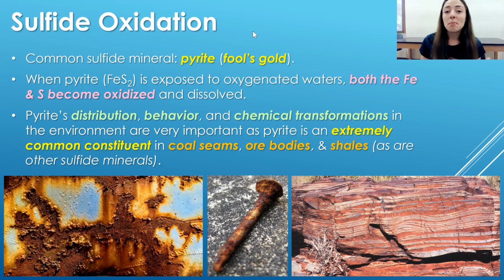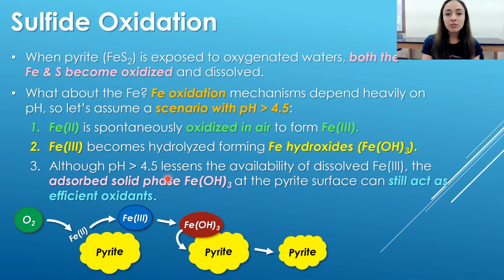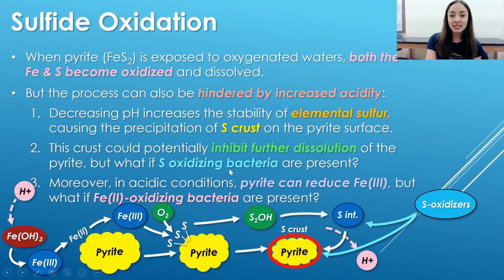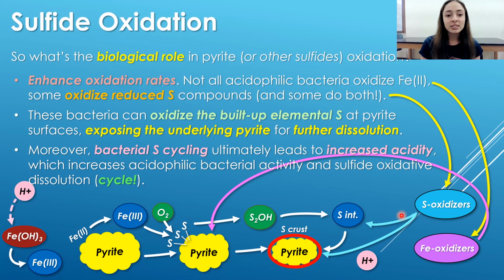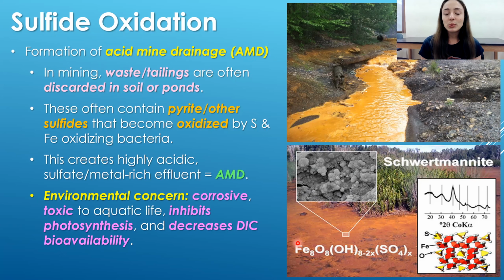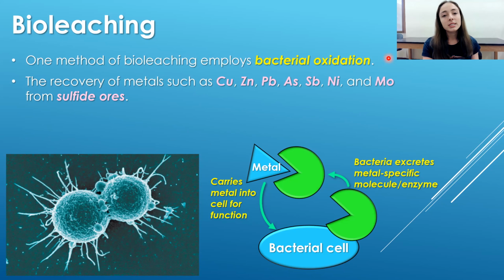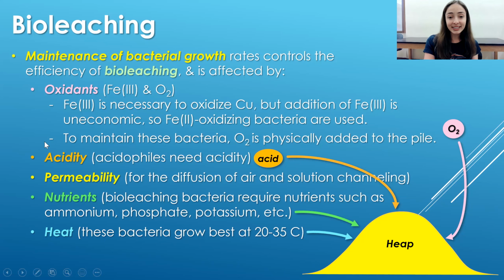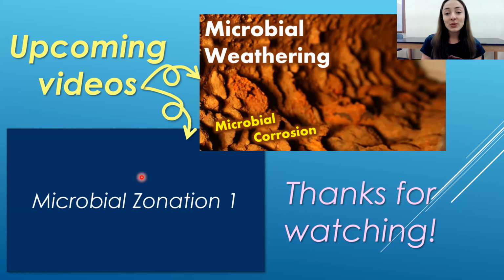Bioleaching: Mineral-Dissolving Bacteria Help us Obtain Valuable Metals but Produce AMD | GEO GIRL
This video covers biomining techniques, specifically bioleaching and bio-oxidation. But before we discuss these techniques, we go through the underlying mechanisms behind microbial metal oxidation/leaching by using Fe-sulfide oxidation as a prime example. Metal sulfide deposits contain valuable metals that we can collect through bioleaching, but only specific microbes are able to oxidize such metals and some of these microbes do a better (more efficient) job than others, so we study these microbial processes to pick the best species for biomining. Once we chose the most efficient microbial species for dissolving the target metal in a sulfide deposit, and we identify the metabolic needs of the species so we can maintain optimal bacterial growth, we can move forward with the bioleaching process by using either dump bioleaching or heap bioleaching (both discussed in the video). However, when using iron sulfide dissolving microbes in bioleaching, the runoff that is not collected often creates an environmental hazard known as acid mine drainage because the microbes are acidophiles (they grow best in acidic conditions) and the process they induce to dissolve the metal sulfide only increases the acidity, creating a highly corrosive and dangerous effluent. I talk more about the environmental concerns of acid mine drainage (AMD) in the video. Lastly, we briefly touch on everyone's favorite metal, gold (Au), and the biooxidation process necessary for obtaining such a refractory metal, and how biooxidation differs from bioleaching. Hope you enjoy! :)

References: Geomicrobiology
Biology of Microorganisms

0:00 Fe oxidation (rusting)
2:00 steps of pyrite oxidation
5:25 how acidity affects pyrite dissolution
6:58 role of microbes in mineral dissolution
8:33 how microbes mediate pyrite dissolution
10:15 other microbes could do the opposite
11:24 direct vs indirect microbial role
12:17 role of EPS in microbial weathering
13:25 different microbes oxidize different sulfide minerals
14:02 acid mine drainage- environmental impact
15:28 what is bioleaching?
17:23 dump vs heap bioleaching
18:24 how we grow bacteria for bioleaching
20:42 we also use fungi for bioleaching
21:57 can we biomine gold?
23:18 upcoming videos & references!